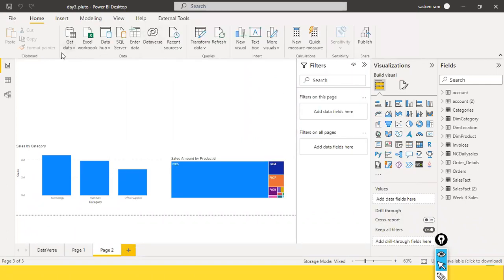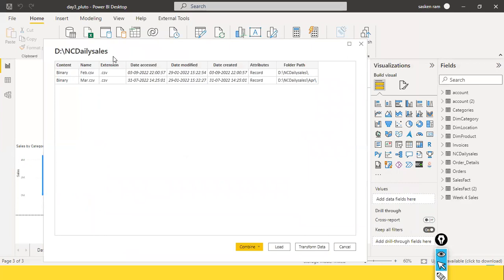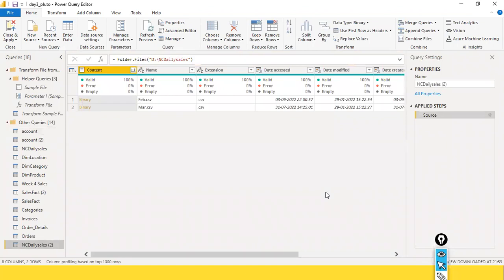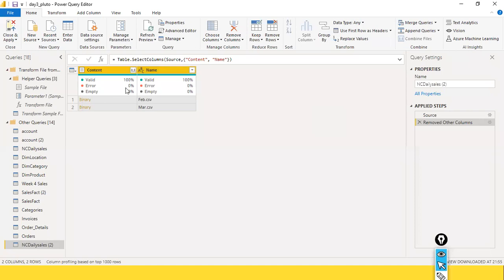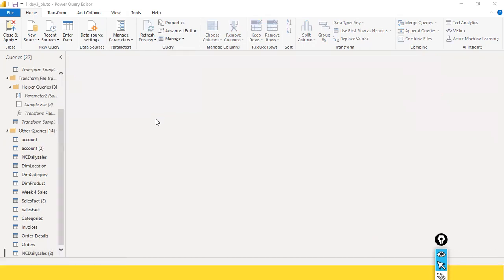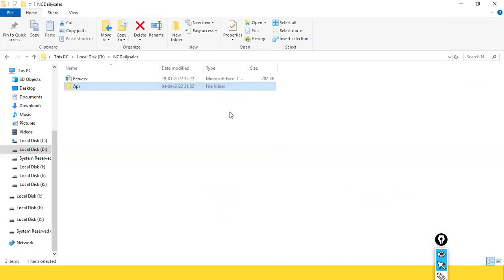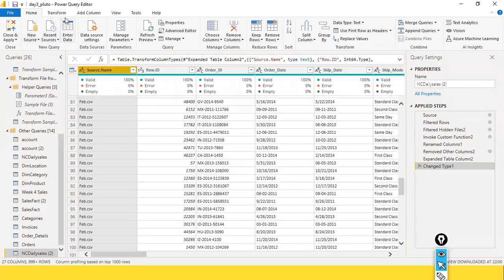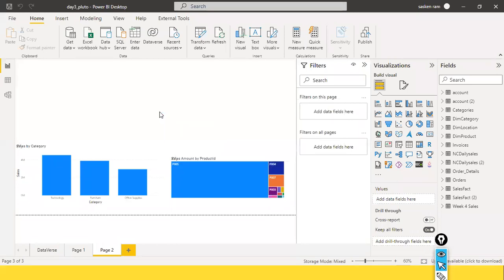Loading multiple files in one go using Folder connector in Power BI